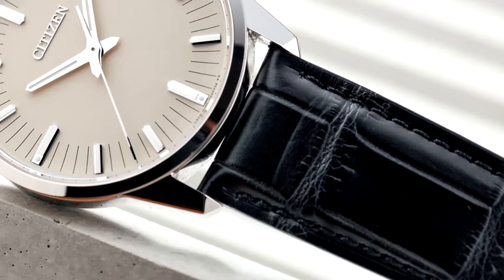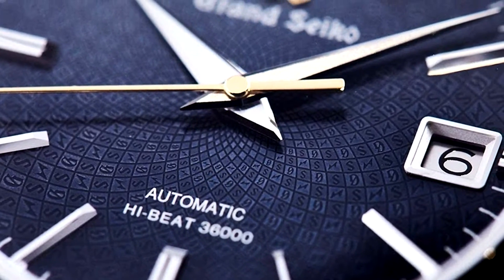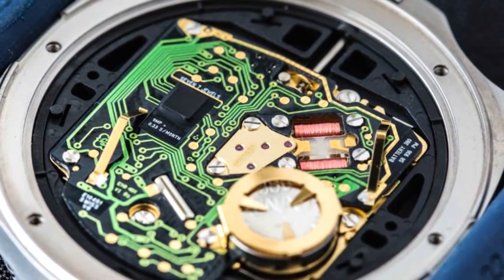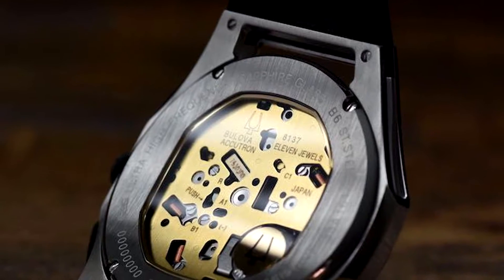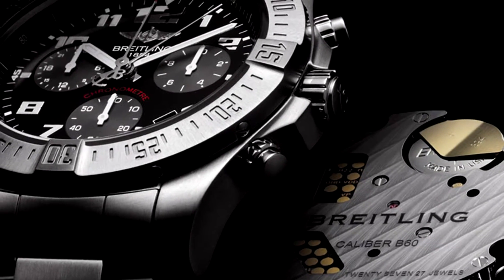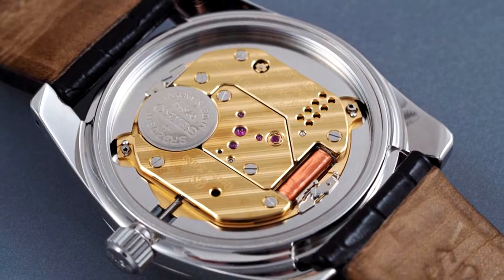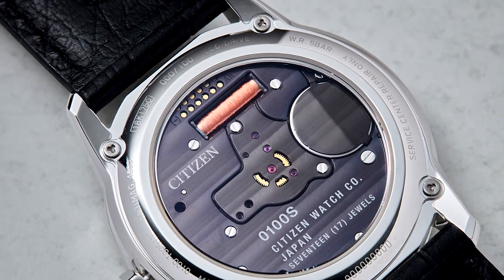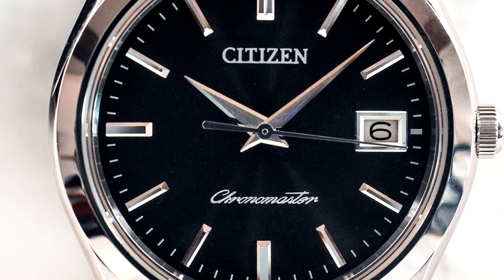What is Thermocompensated Quartz?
How do watch companies achieve high accuracy in timekeeping? The answer is in their uniquely designed thermocompensated quartz movements.